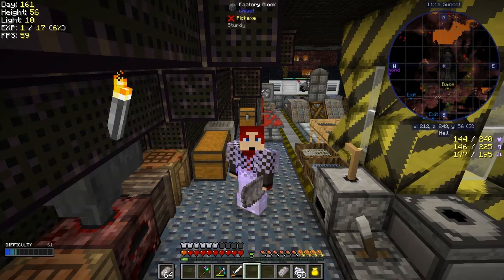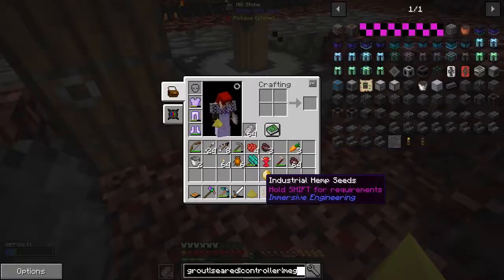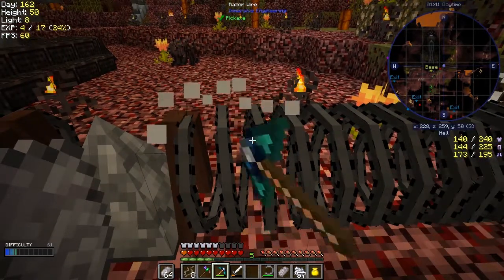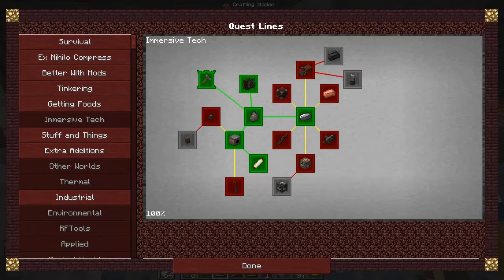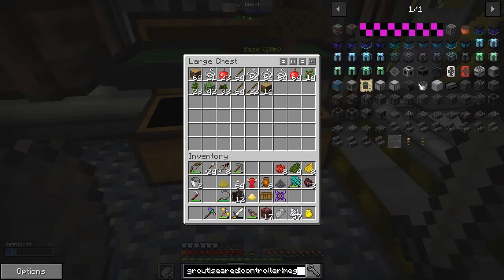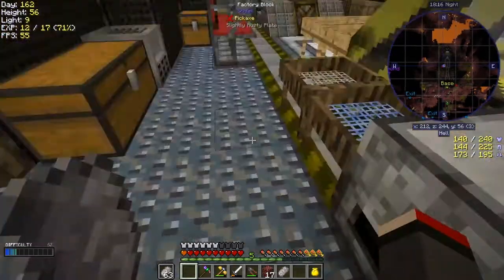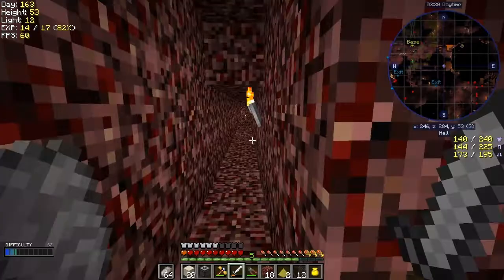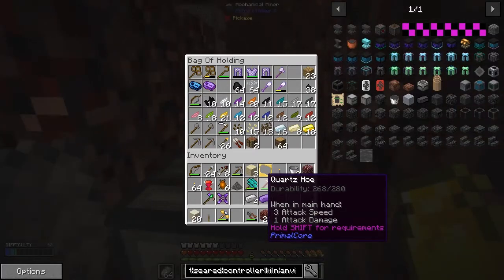Lost Souls #21 - Mega Torch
What was done:
- craft a mega torch
- grind red and yellow dye
- grow some flowers
- pick up the razor wire
- craft kiln bricks
- cast sharpening kits
- go mining
- place down miner

What was completed:
- Using All The Wind (Windmill Sail)
- Mill Dyes (Red, Yellow and Green Dye)

This video is the my twenty first episode of Forever Stranded Lost Souls, a series of the beta mod pack by GWSheridan. This a mod pack continues the Forever Stranded series and this time we crashed landed in the Nether. What happened by episode can be found